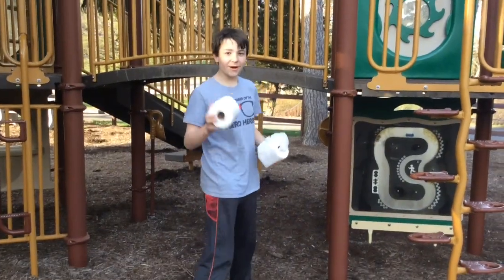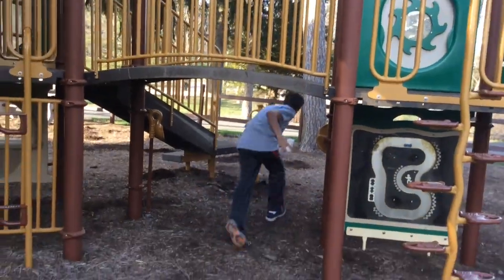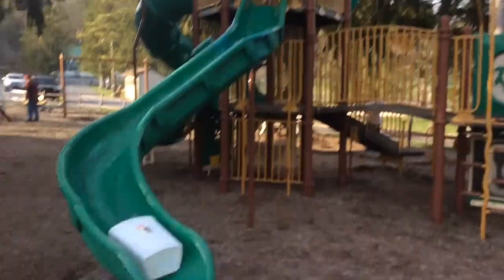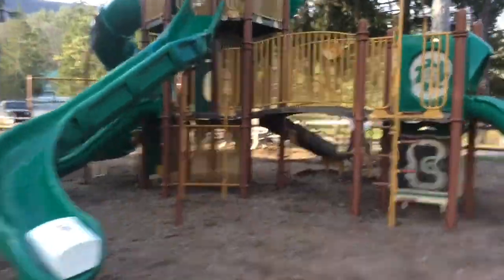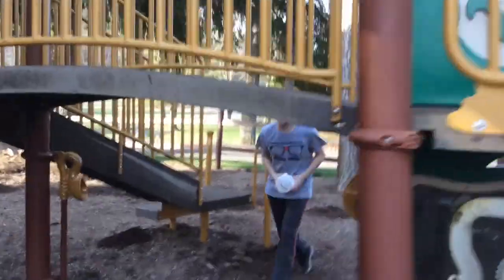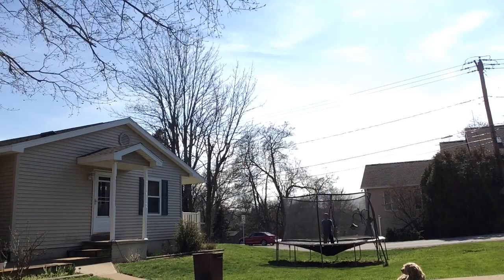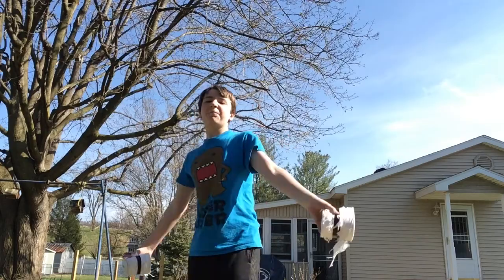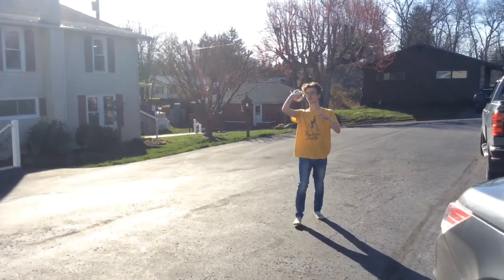TOILET PAPER Trick Shots!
Trick shots... WITH TOILET PAPER! (duh)